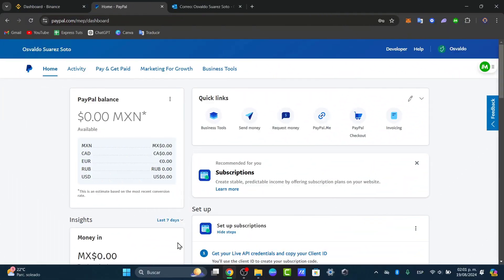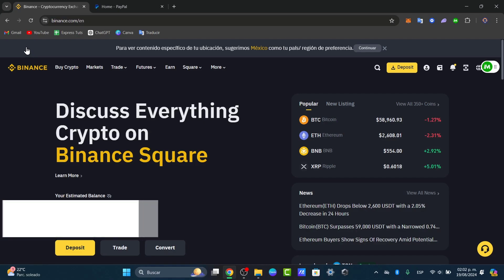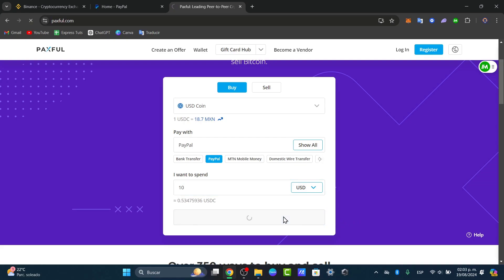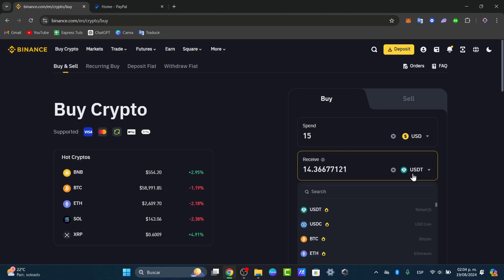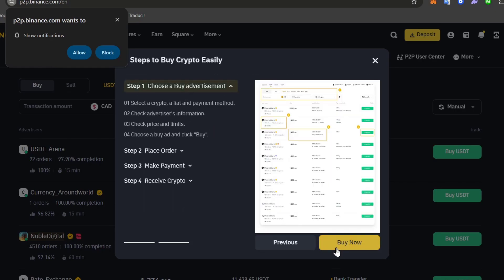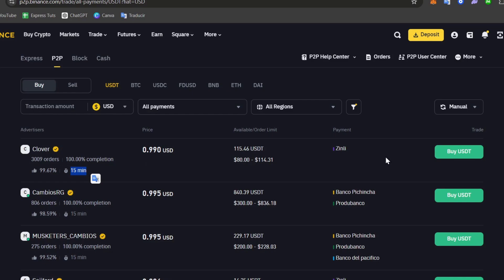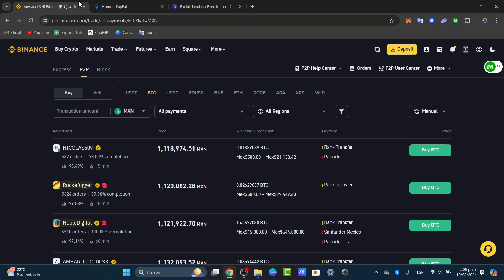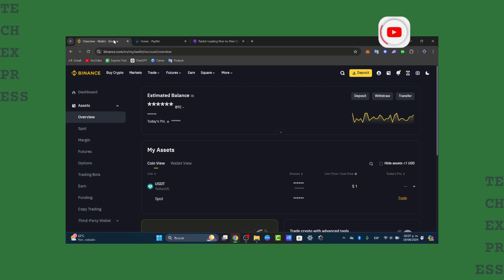How To Transfer Money From PayPal To Binance (EASY Tutorial)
To transfer money from PayPal to Binance, first ensure that your PayPal account is verified and linked to a bank account. Next, log into your Binance account and navigate to the "Buy Crypto" section. Select the "Credit/Debit Card" option, as Binance does not directly accept PayPal transfers.

Input the amount you wish to convert and follow the prompts to complete the purchase, using your PayPal-linked card for payment. After the transaction is successful, your funds will be credited to your Binance wallet. Always verify transaction fees and exchange rates to ensure a cost-effective transfer.